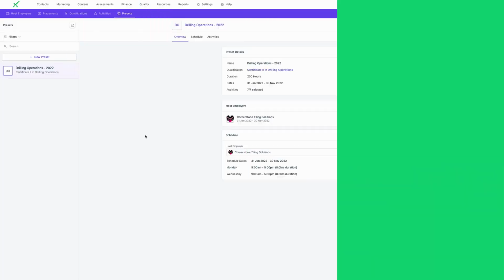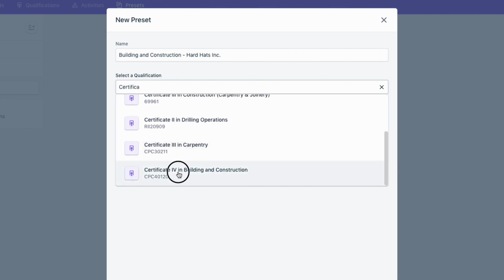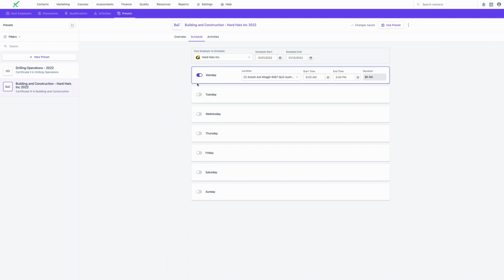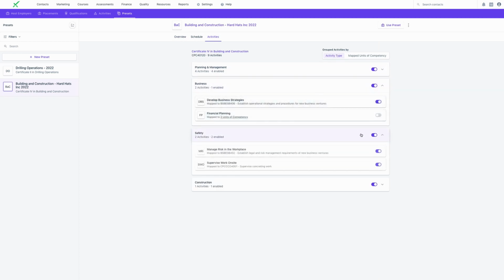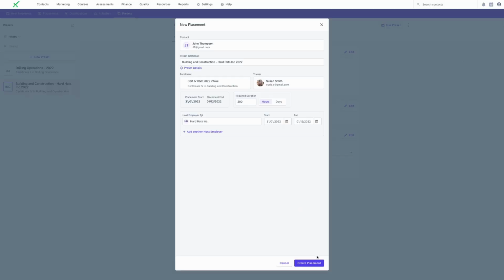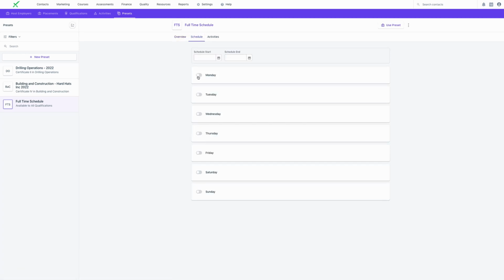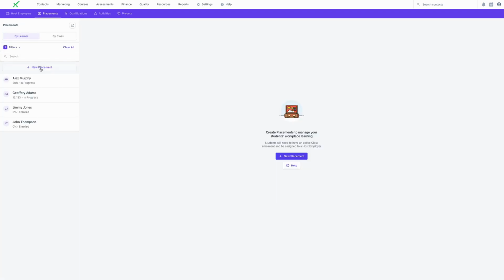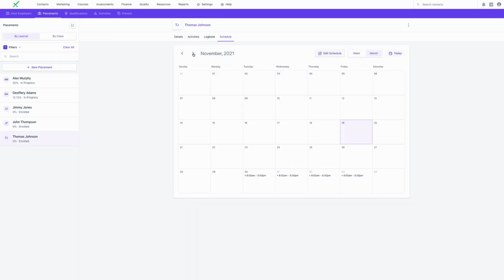WBL Series: Presets